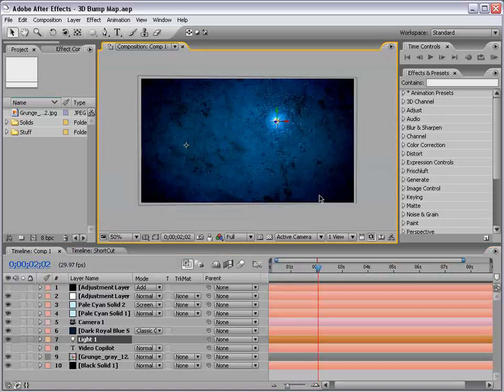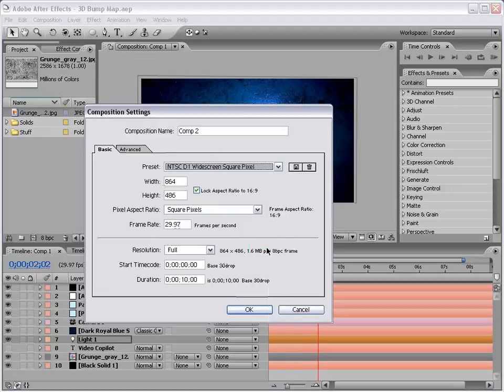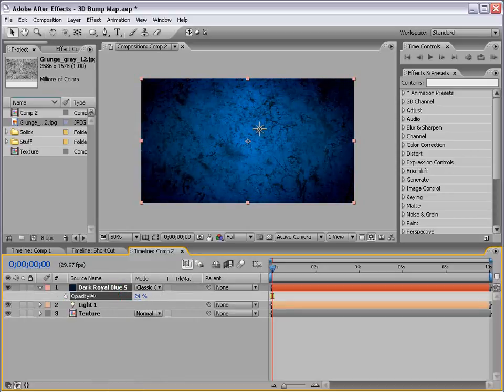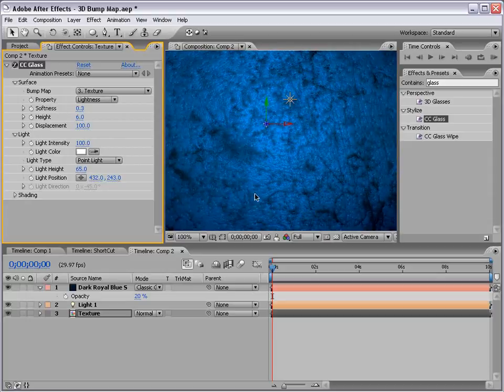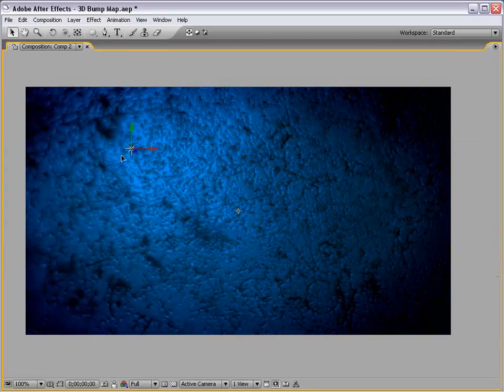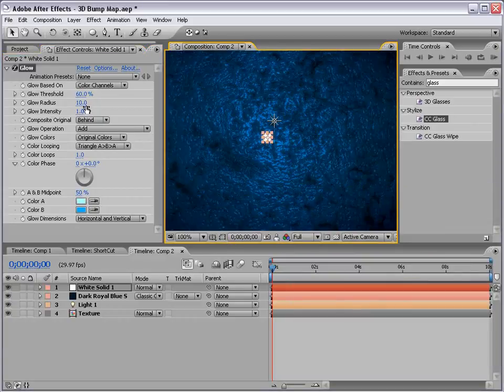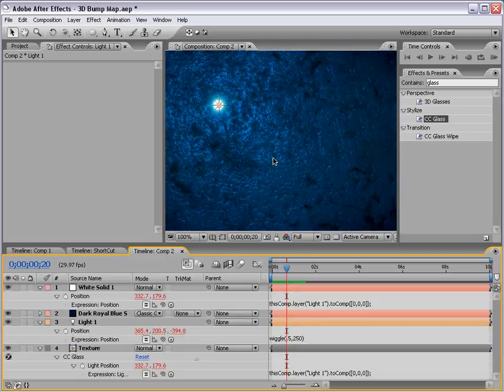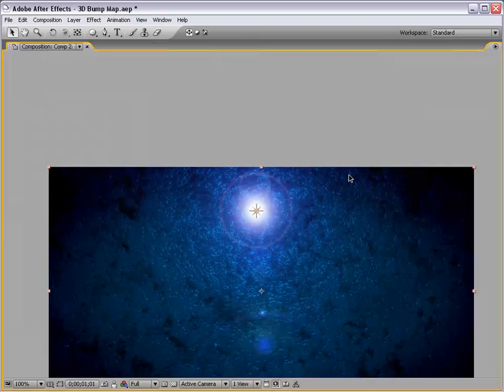65 AE Bump Maps